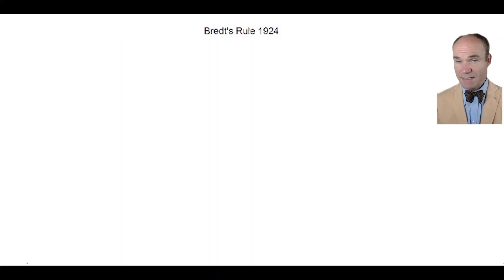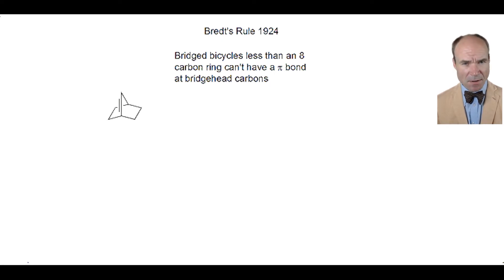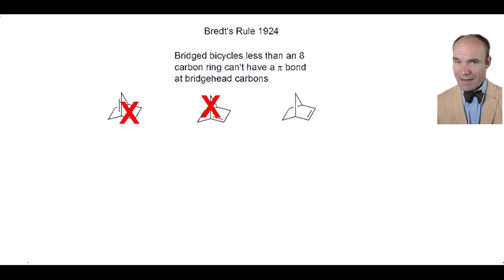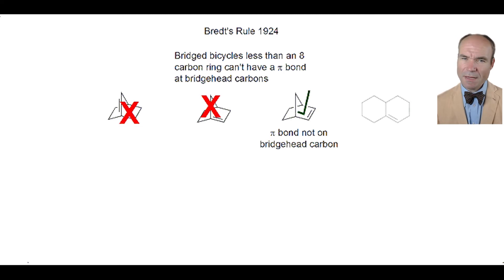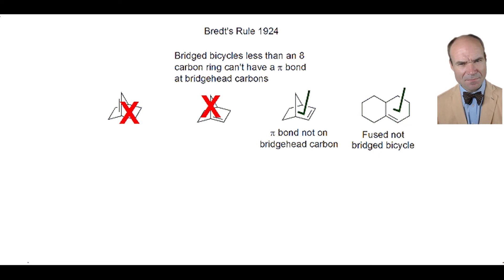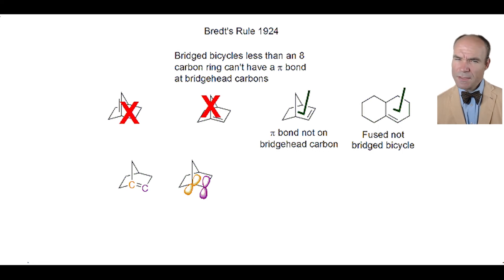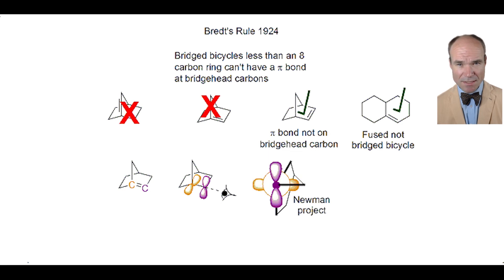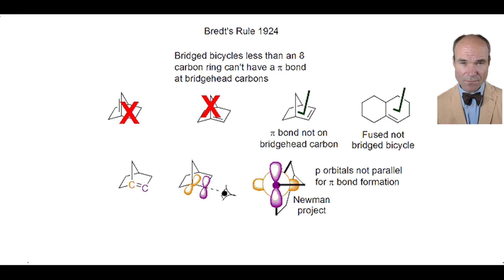Conformation: Bredt's Rule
Summary:
Bredt’s rule states that bridged bicycles of less than an eight carbon ring can’t have a Pi bond at a bridgehead carbon. In such systems the precursor p orbitals are not sufficiently aligned to allow overlap an thus Pi bond formation.